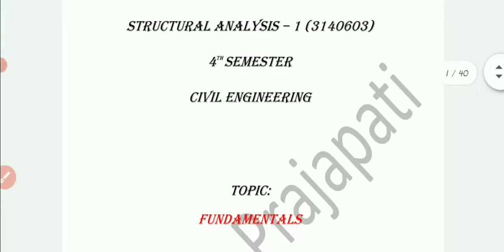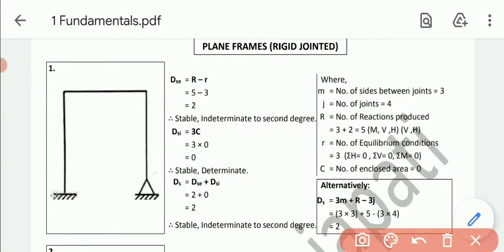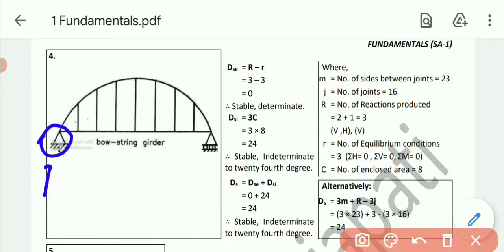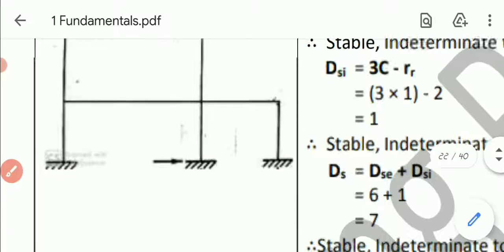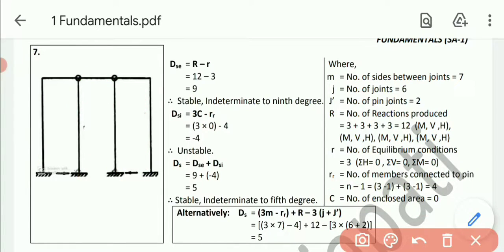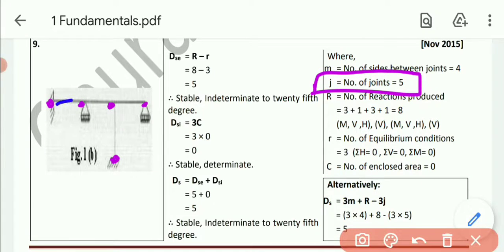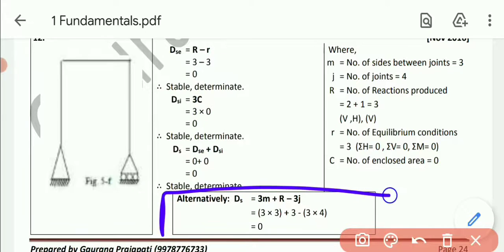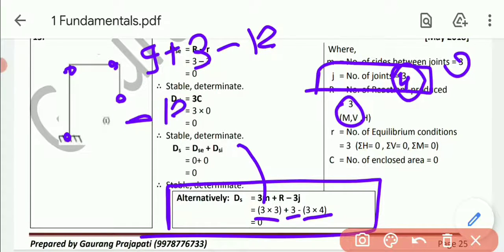Fundamentals (Part 4) S.I. of Plane Frame - Structural Analysis 1 - 4th sem - 3140603 -Civil Eng-GTU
This chapter includes Theory and Examples of S.I. of Plane Frame of the chapter Fundamentals of the subject Structural Analysis 1, 4th semester, Civil Engineering.

This video includes following topics:
 DEGREE OF REDUNDANCY OF PLANE FRAMES :
 In the case of pin – jointed plane frames or trusses, the members carry only axial forces and hence two equations are available at each joint Viz. ΣH = 0 and ΣV = 0.
 On the other hand in rigid jointed plane frame each member carry three unknown internal forces (i.e. axial force shear force and B.M.). Therefore, three equations are available at each joint.
 Degree of internal indeterminacy (Dsi):
 Degree of external indeterminacy (Dsc).

Fundamentals (Part 2) S I of Beam - Structural Analysis 1 - 4th sem - 3140603 - Civil Engg. – GTU